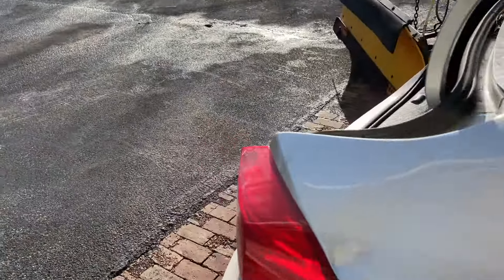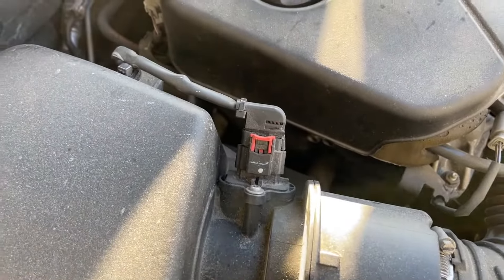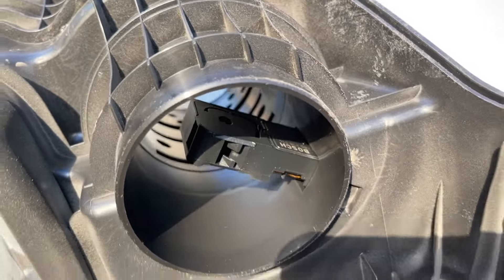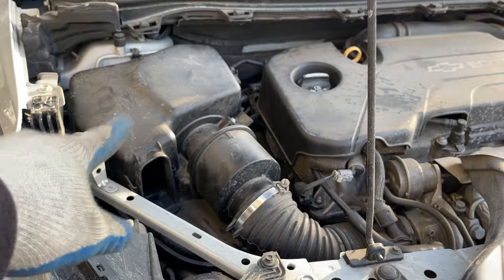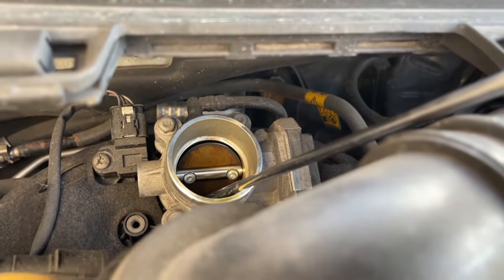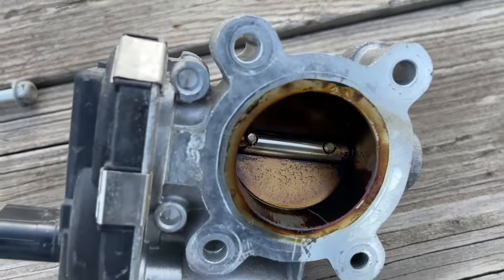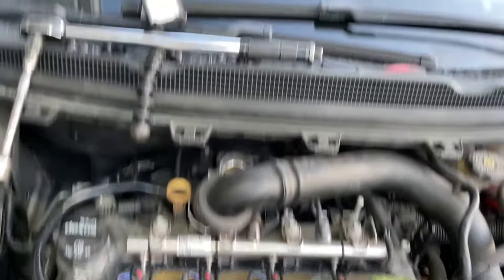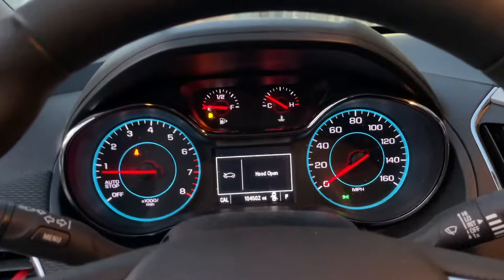Chevy Cruze Bad Throttle Body Or Mass Air Flow Sensor?? Code P1101 $30 Fix Quick And Easy!!!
In this video, I show in detail how to remedy a problem surrounding the code P1101. The vehicle in this video is a 2016 Chevy Cruze.

$wisenooty